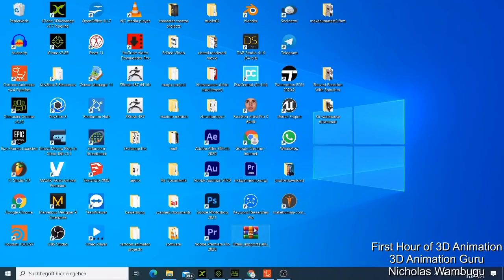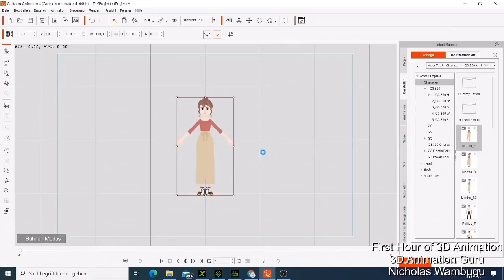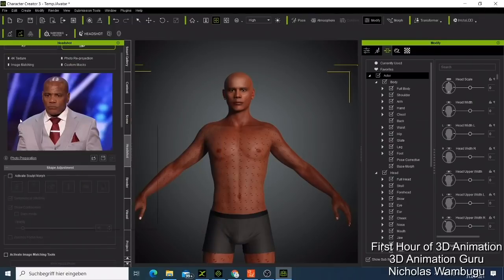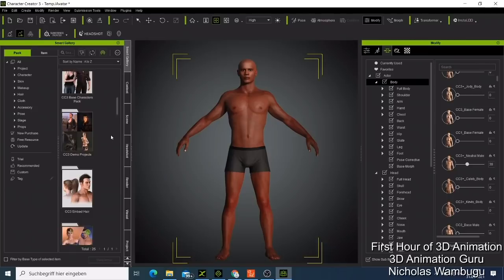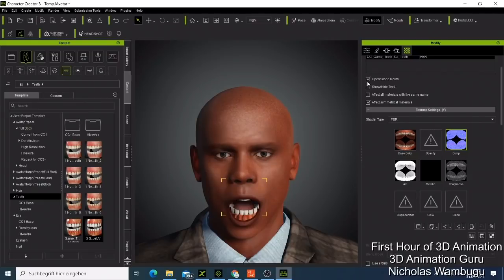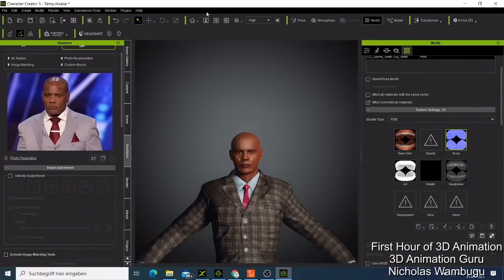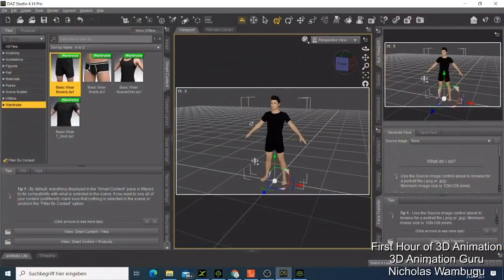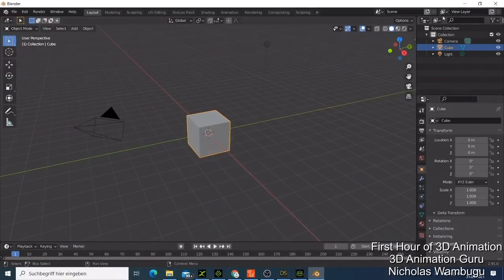Animator - Your First hour of using 3D Animation Software/iclone/Daz3d/Blender Software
On this Animator tutorial I will take you through Your First hour of using 3D Animation Software/iclone/Daz3d/Blender Software. This will be a good tutorial for you will learn many things about why you have to start using 3d animation softwares.